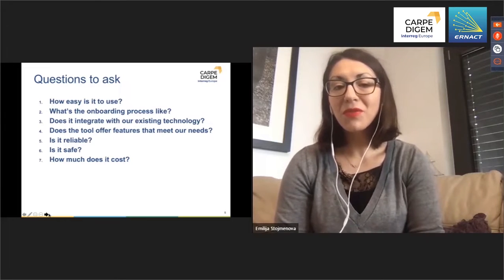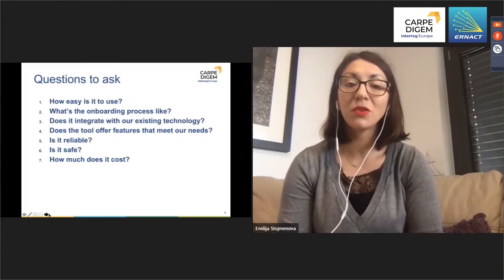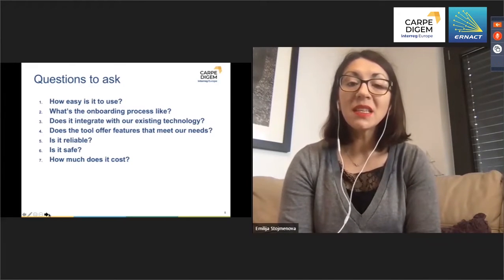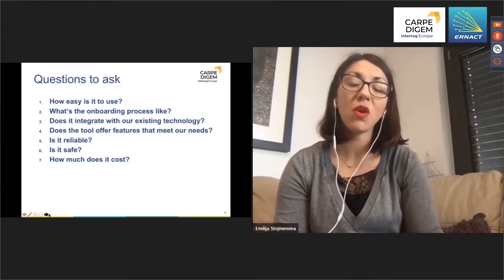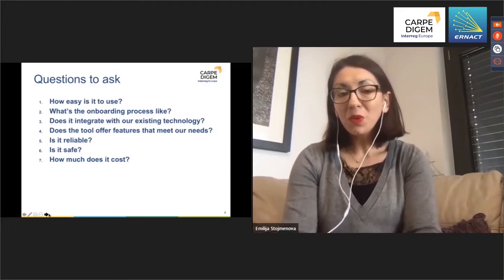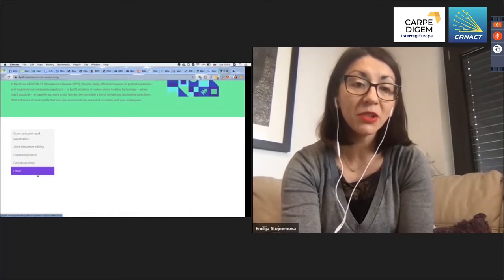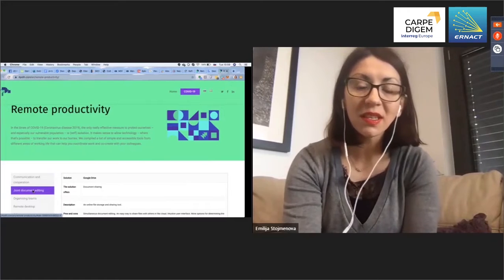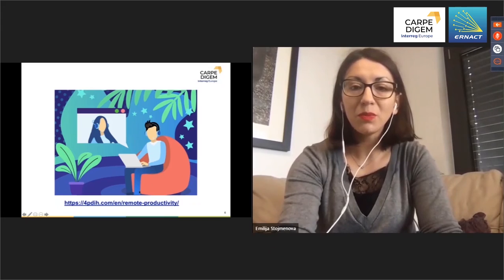Watch Emilija Stojmenova at Interreg Europe “Tips for hosting online meetings” webinar!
Our ERNACT partner Emilija Stojmenova sharing some useful digital tools and tips to organise online meetings during the Interreg Europe “Tips for hosting online meetings”. webinar!